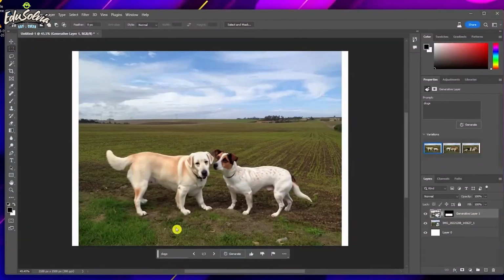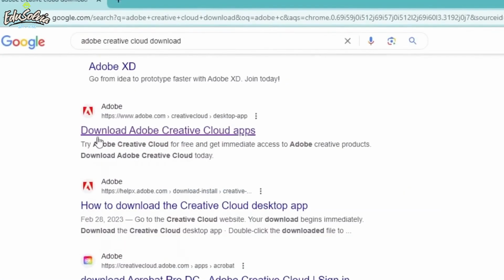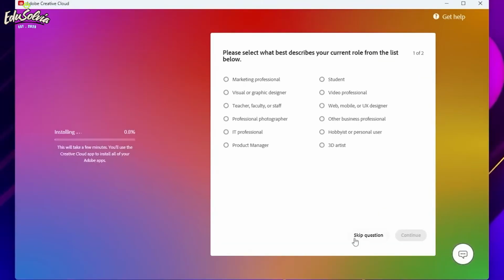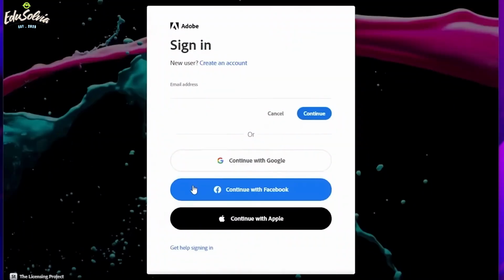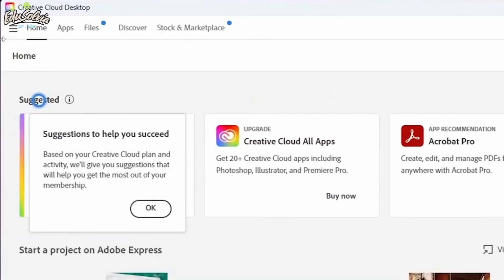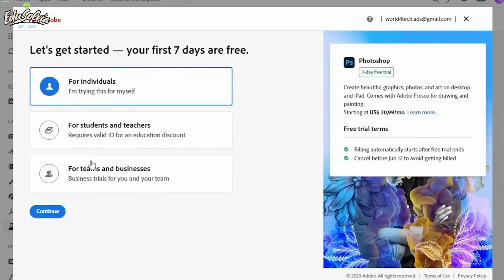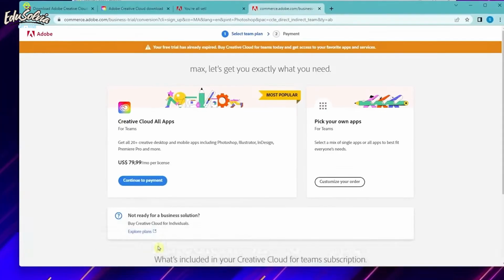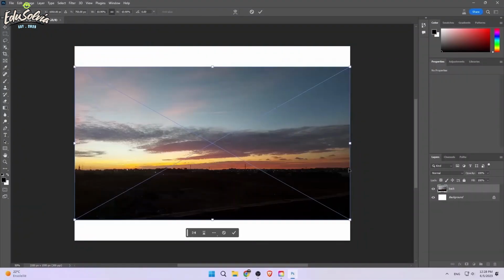How to Download Adobe Photoshop for FREE on PC & Laptop?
Learn how to download and use Adobe Photoshop with this easy step-by-step tutorial. In this video, you'll discover how to download Adobe Photoshop, install it correctly, sign in, and start using the essential tools for beginners. Whether you're new to Photoshop or installing it on a new PC, this guide covers everything you need to get started quickly.

How to download Adobe Photoshop
How to install Photoshop on Windows
How to use Photoshop for beginners
Photoshop setup guide
Adobe Creative Cloud installation
Photoshop basics 2026